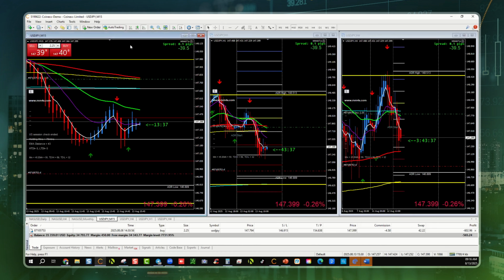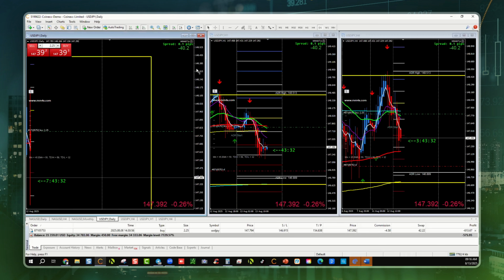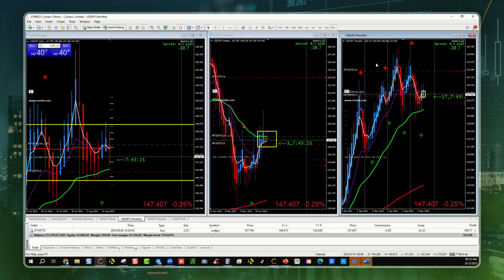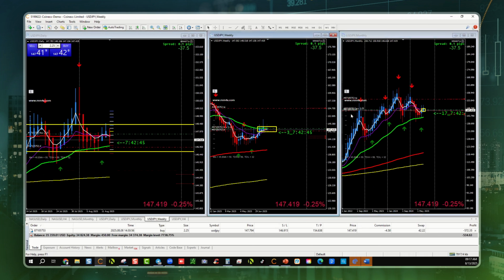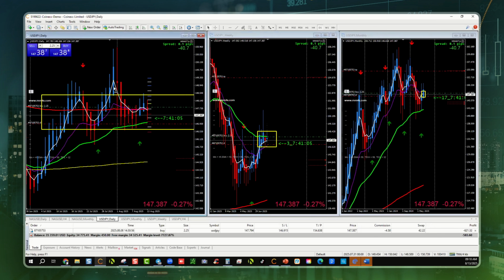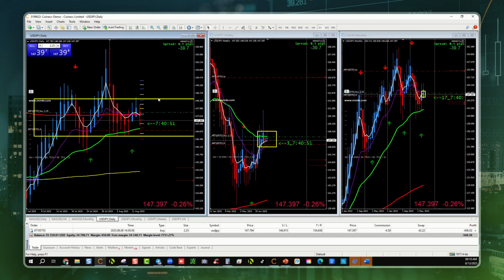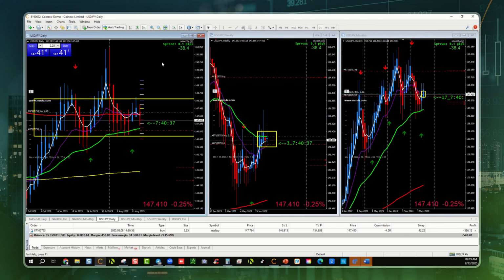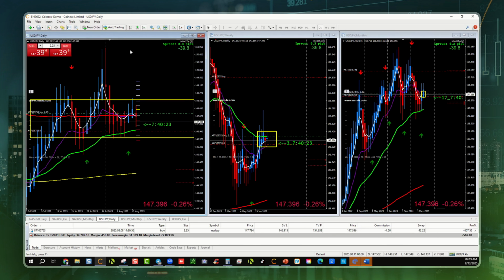The #1 Reason You Keep Losing in Consolidating Markets (And How to Flip It Into Profit!)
Are consolidating markets draining your trading account? 😩
You're not alone—most beginners (and even intermediate traders) get trapped, faked out, and frustrated when the market moves sideways.

In this video, I break down why you keep losing in consolidation zones and reveal the exact strategy I use to identify, avoid traps, and turn ranging markets into profit-making opportunities.

✅ You’ll learn:

How to identify a true consolidation zone

What NOT to do during sideways movement

Entry & exit tips for range-bound trades

My top tools for navigating choppy price action

This is a must-watch if you're tired of losses and want to trade with clarity, patience, and precision—even when the market’s stuck in neutral.

👩🏽‍🏫 Ready to level up? Join my next Forex for Beginners Bootcamp and learn how to trade with confidence, step-by-step.